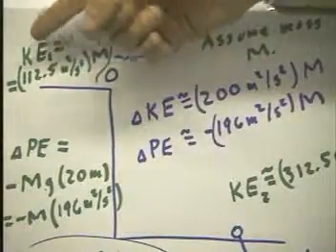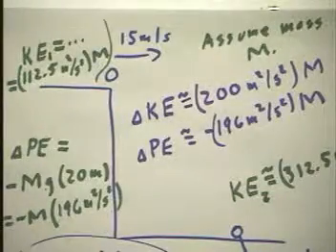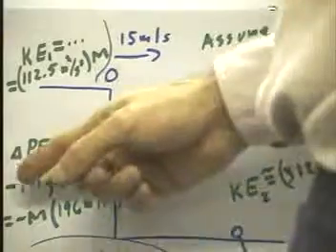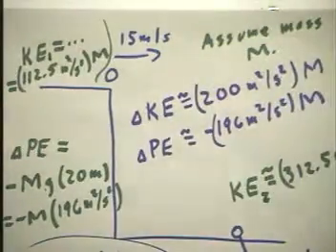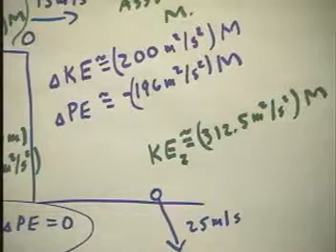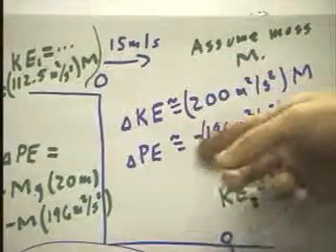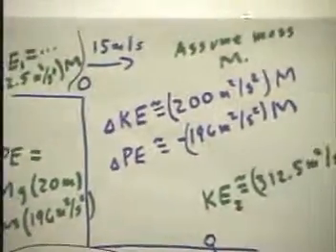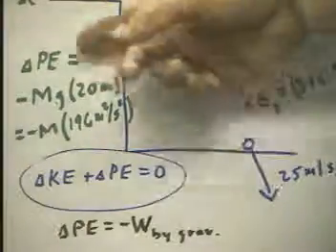ph1 d6 1028 ph02